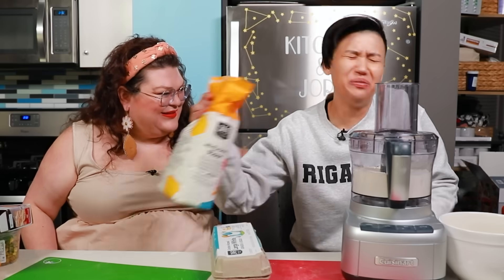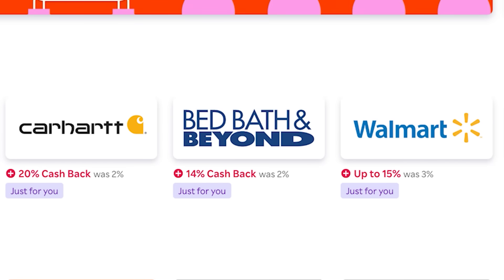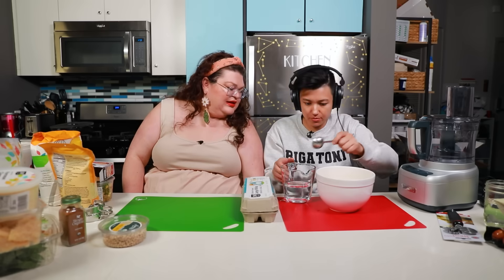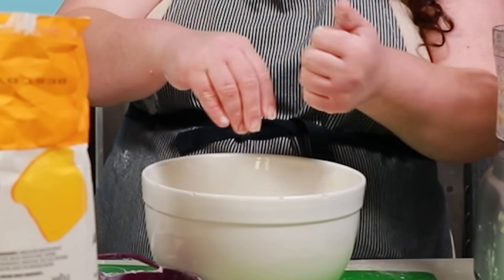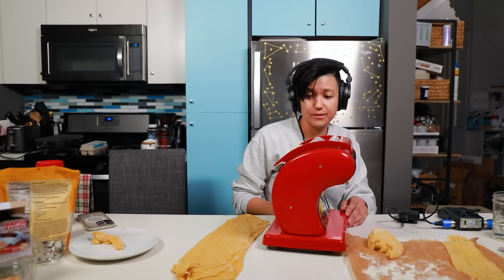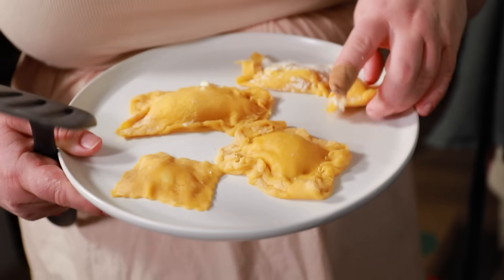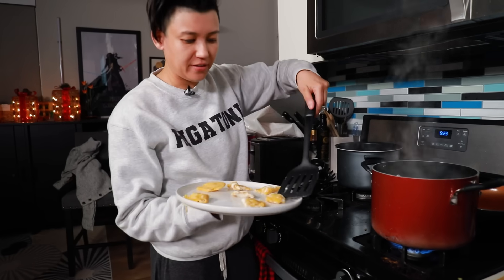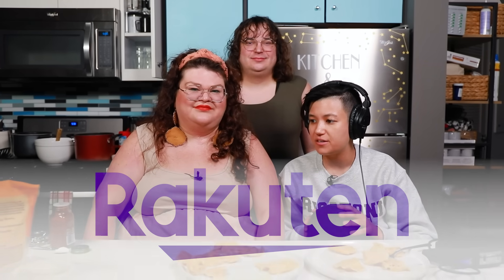Kristin And Jen Compete To Make The Best Ravioli | Kitchen & Jorn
Video edited by: Oliver Rogue